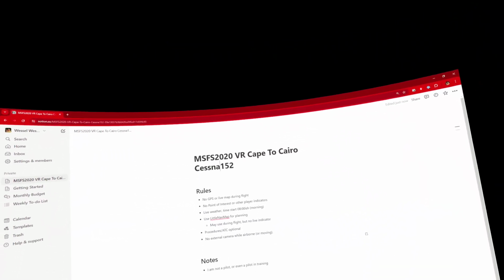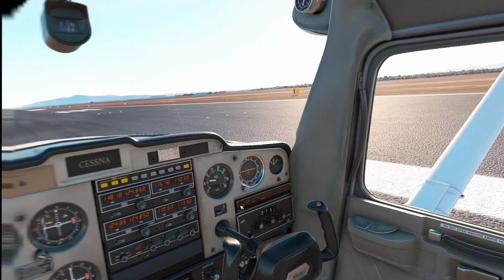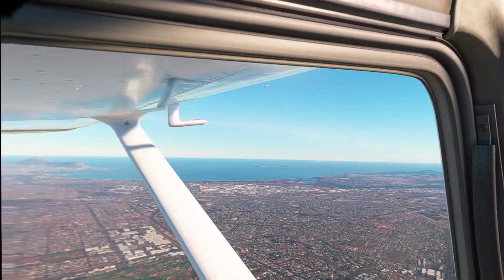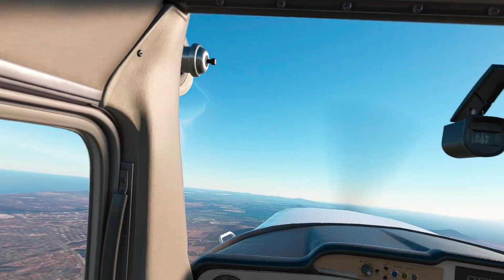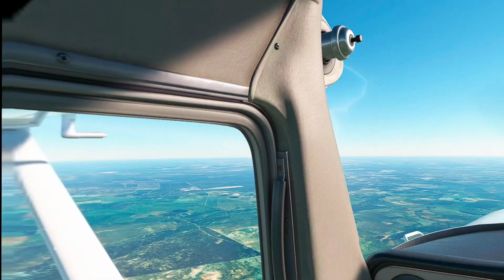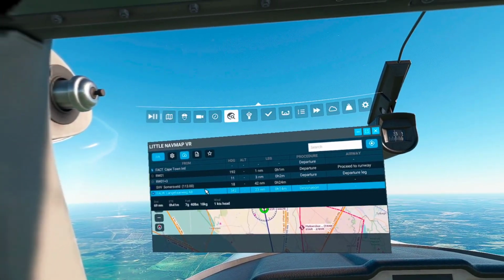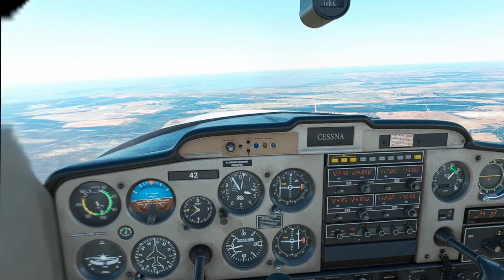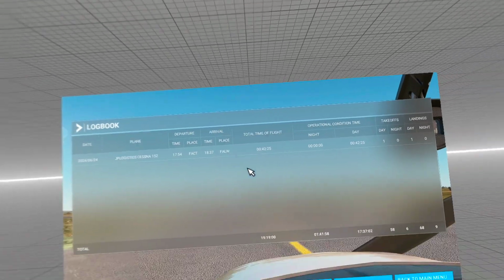MSFS VR Cape to Cairo Cessna 152 Ep. 01: Humble Beginnings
I had this idea a while ago to go on a realistic journey from Cape Town to Cairo in a small plane without using any GPS or markers in the simulator. We will be using LittleNavMap and VORs to plan our routes. The modified Cessna 152 does have DME (distance measurement equipment), which will come handy where available.

Going to split the series up into unedited videos with timestamps to allow you to take the journey with me.

In this first leg, we go from Cape Town (FACT) international to Langebaanweg (FALW), which is an Airforce base if I'm not mistaken.

I am not a pilot or pilot in training, so don't take any of this as instruction. Purely for entertainment. I will be making many mistakes, but feel free to point them out in the comments.

Chapters:

00:00 - 03:08 - Intro
03:09 - 12:24 - Flight Plan
12:25 - 13:30 - Take Off
13:31 - 51:17 - Cruising
51:18 - 53:29 - Approach
53:30 - 57:23 - Landing

Some details about my setup:
Ryzen 5800x3D
nVidia RTX 3070
32GB RAM

VR headset is the Meta Quest 3, using Virtual Desktop.

I am using a Logitech Extreme3D Pro joystick. Would love to get a yoke and rudders in the future.